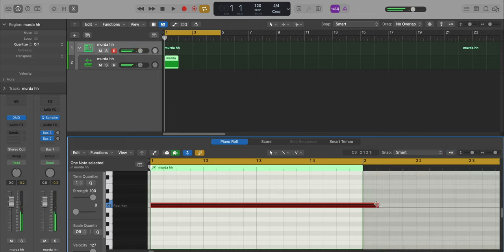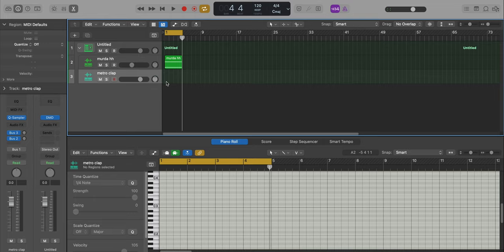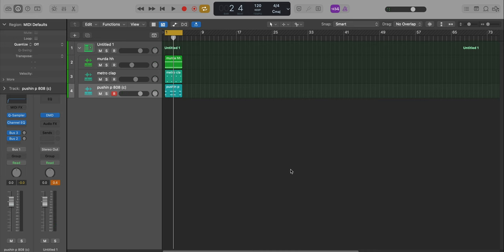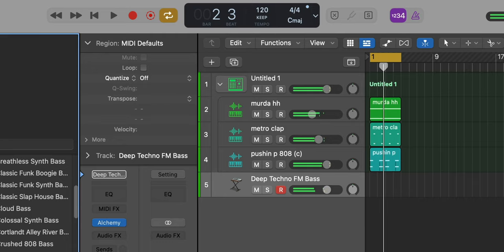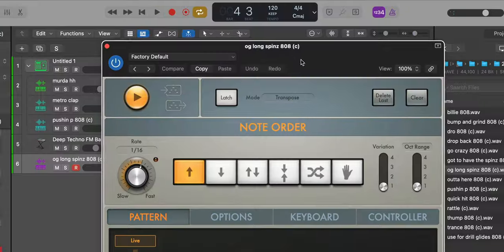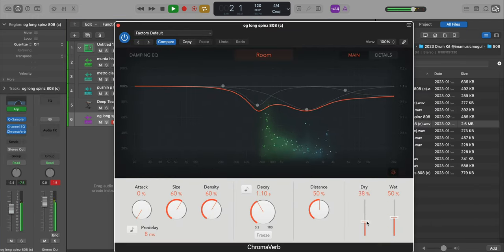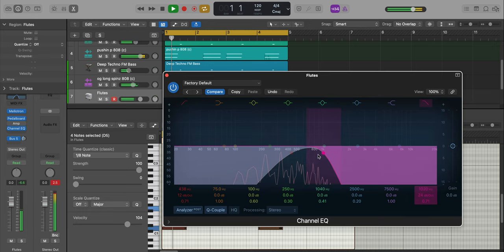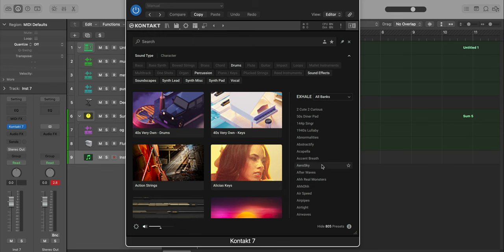I broke ALL the rules to make this beat...